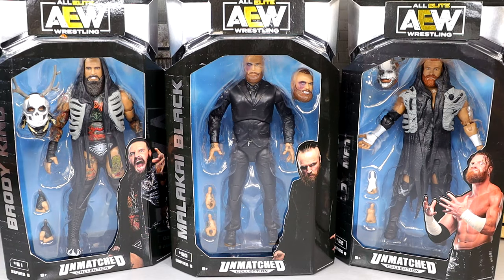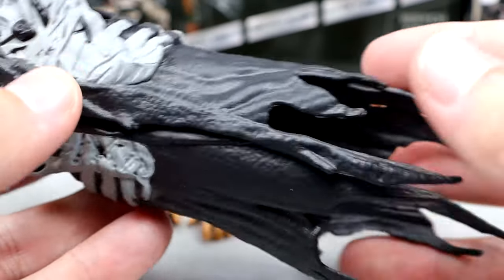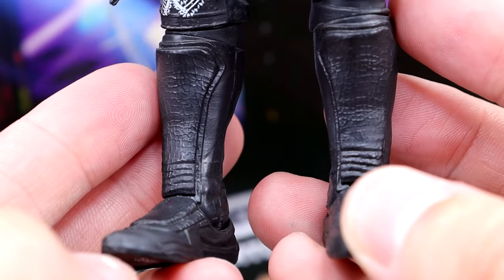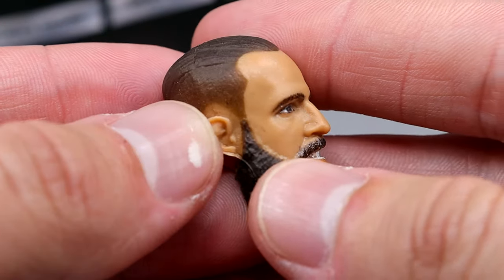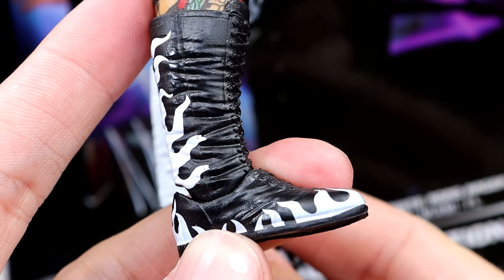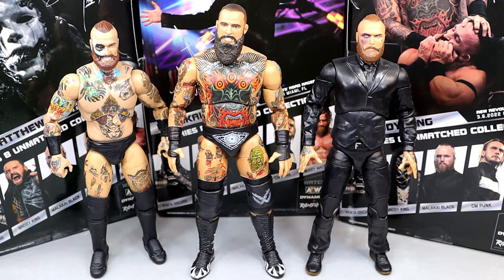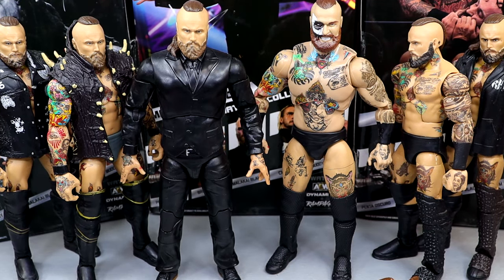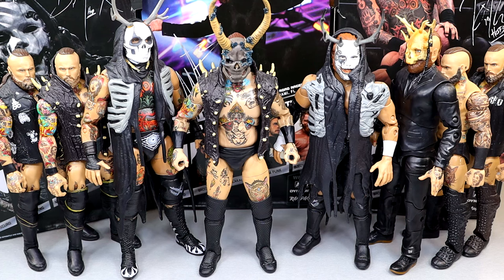AEW UNMATCHED 8 HOUSE OF BLACK FIGURE REVIEW!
AEW Unmatched Series 8 House of black figures
Malakai Black Buddy Matthews Brody King action figure review
House Of Black AEW Action figures highlights unmatched collection series 8 CM Punk action figure review
wwe action figures